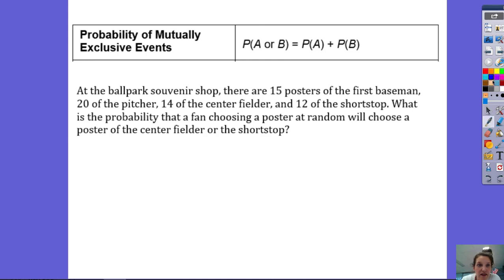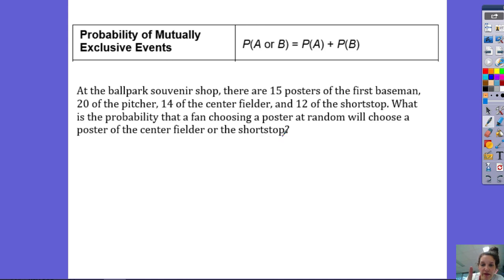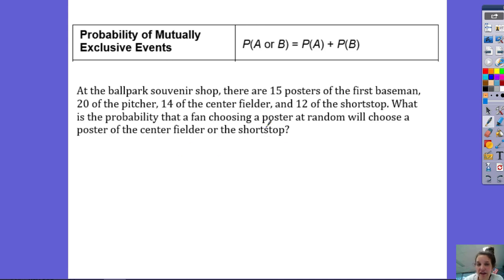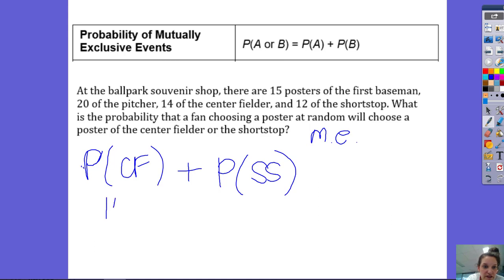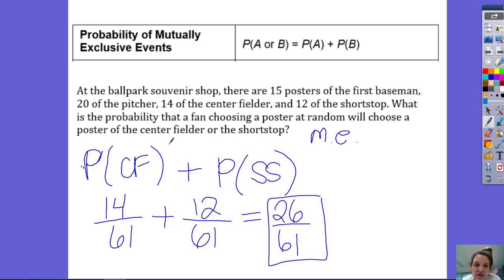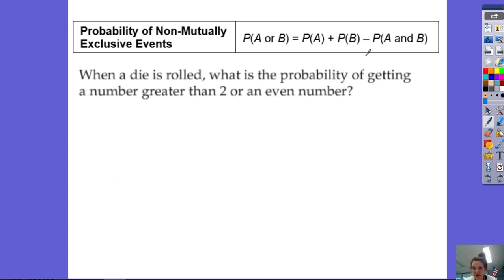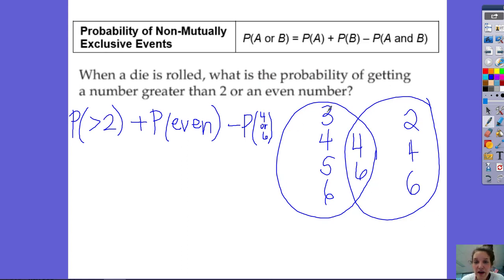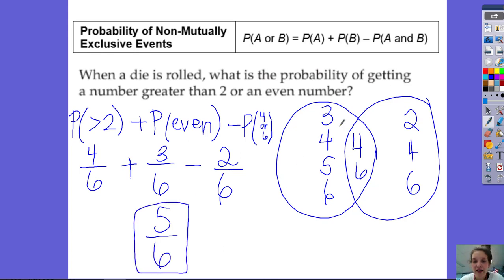13.6 Probability of Mutually Exclusive Eventns